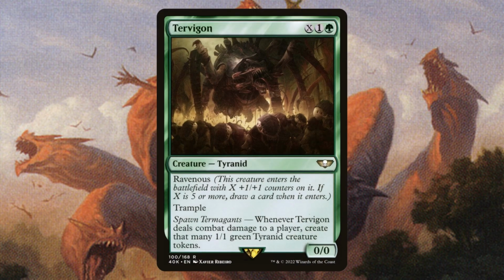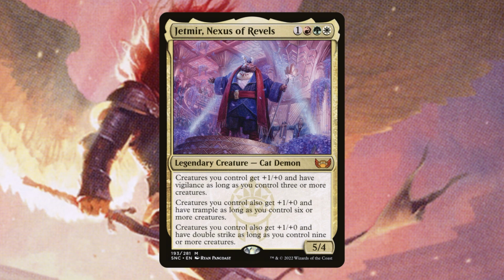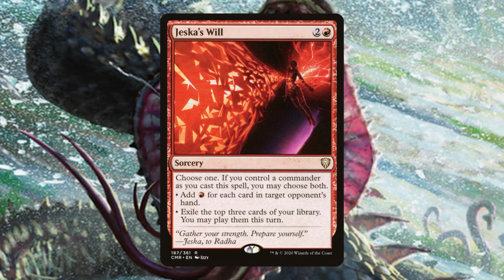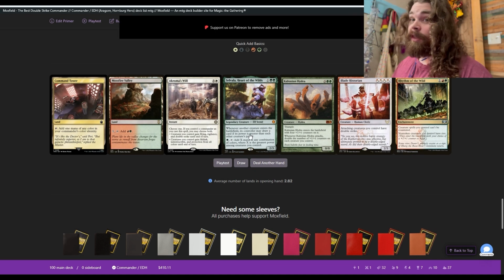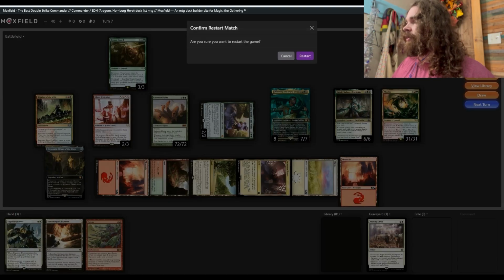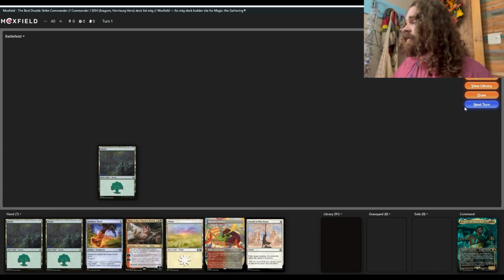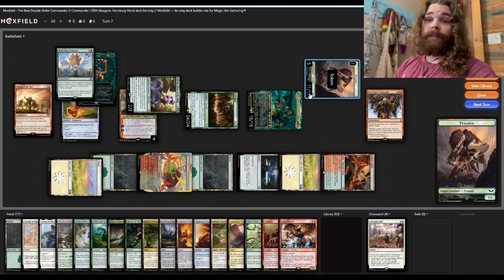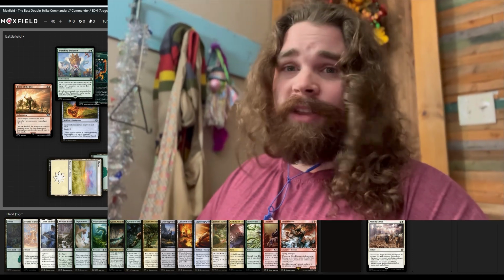NEW INSANE AGGRO COMMANDER!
Aragorn hornburg Hero is a very strong aggro commander in naya! This counters strategy can easily create 100 Power creatures and smash face! A lord of the rings commander from the magic the gathering universe beyond. A edh deck tech for the commander format mtg